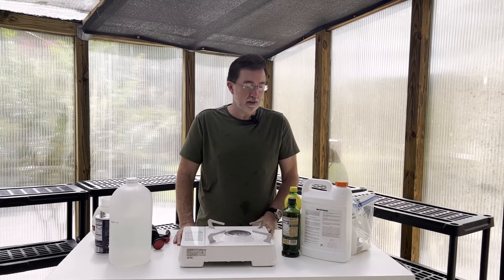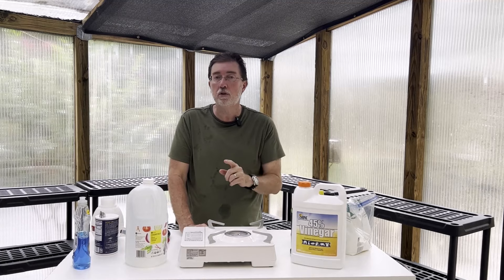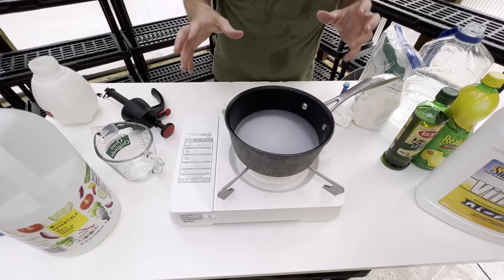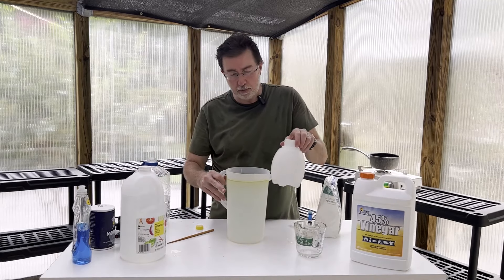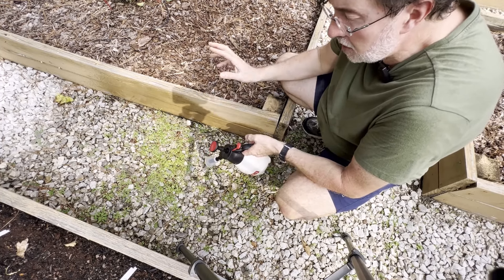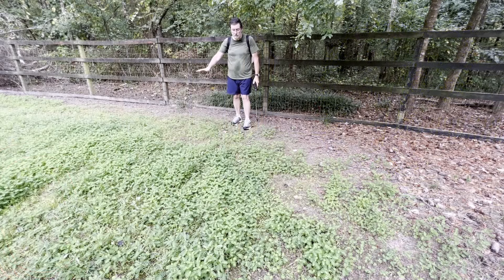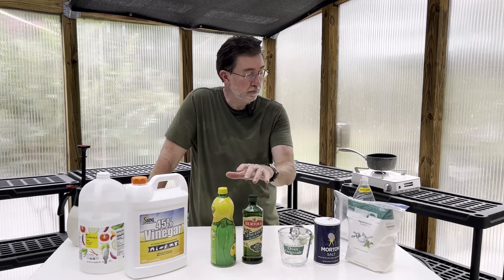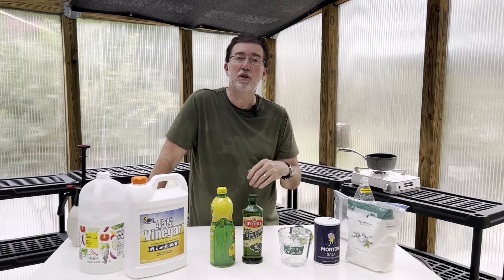Natural Weed Killer That Works Better Than Round Up || Save Money || 24 Hour Results || (Updated)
After further research and testing I've found something that is even more organic and works faster.  Eliminating the dish soap and using something right out of the kitchen pantry that works just as well if not better. Adding two never before talked about ingredients make this the ultimate in safety and weed elimination.

▶Products | Use:
Morton, Iodized Salt
45 Percent White Vinegar
Epsom Salt
ReaLemon 100% Lemon Juice
Extra Virgin Olive Oil
Chapin 4-Gallon Backpack Sprayer
Natural White Vinegar
Solo One-Hand Pressure Sprayer (2 Liter)
Portable Gas stove